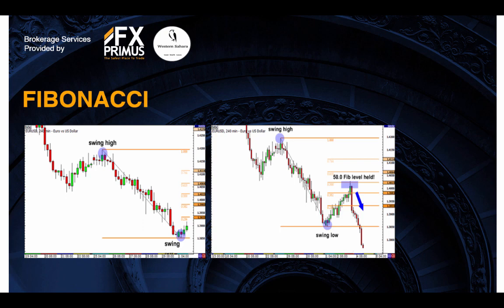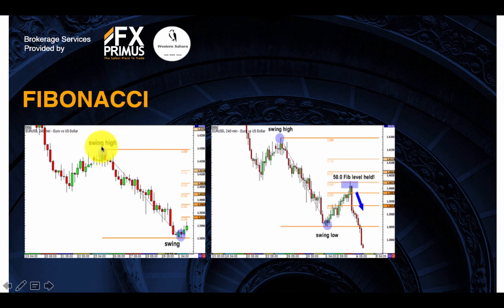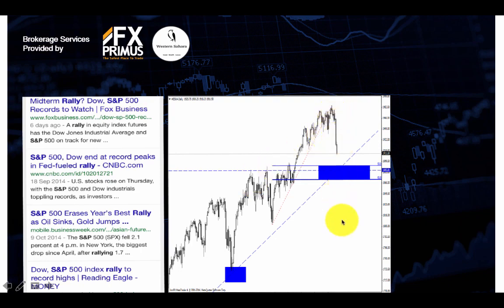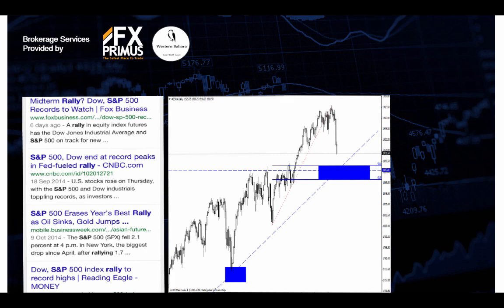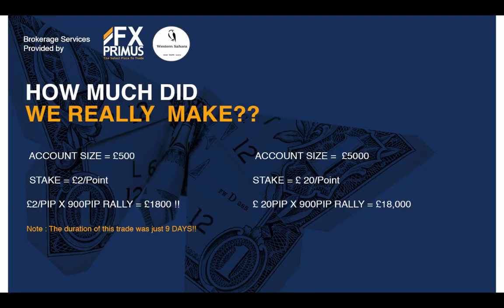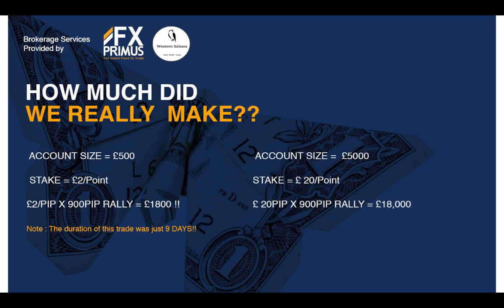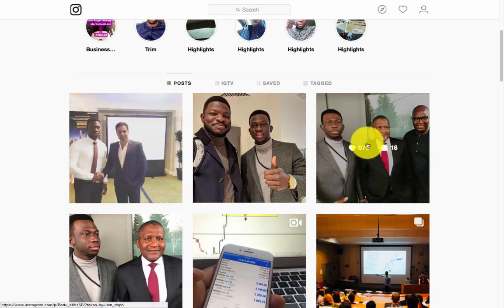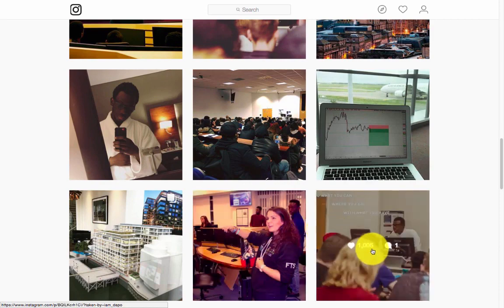forex trading strategy | mt5